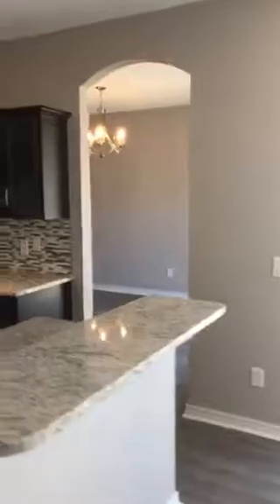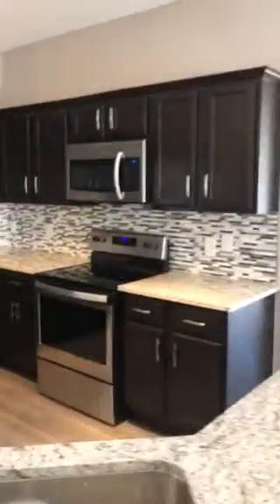4620 Carmel Circle Pace Florida video 2